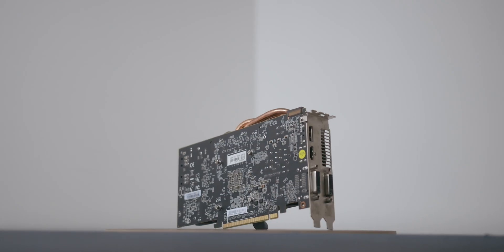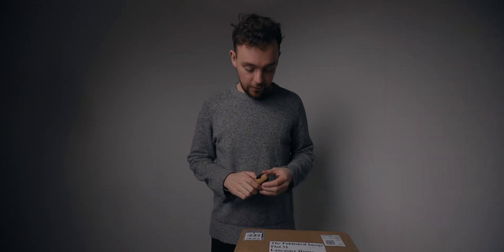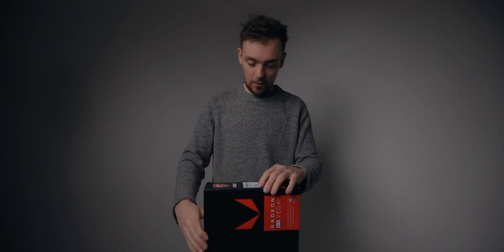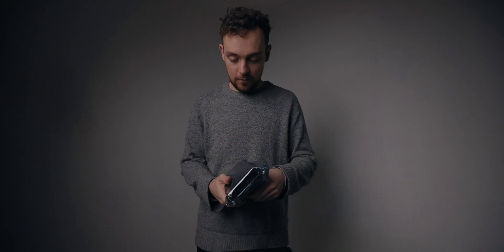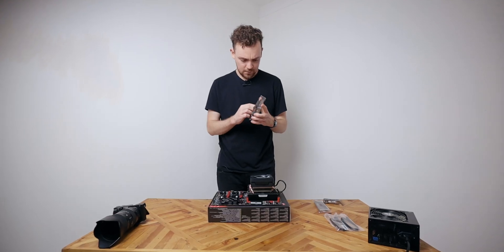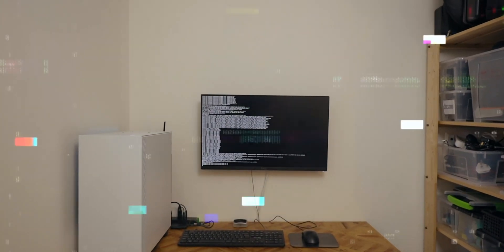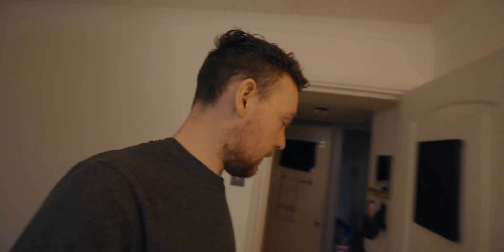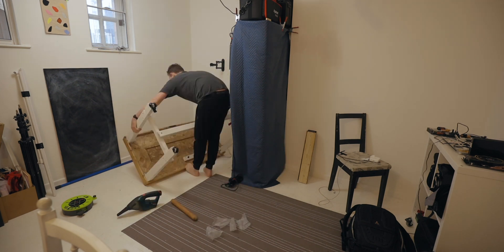Struggles installing macOS on AMD Ep2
An idiot putting together a computer, might be worth a watch!

Where I get my Music

Camera Gear

Travel Camera
Travel Lens
Travel Mic
Big light
Cheaper version of the big light
Super Cheap Mic
Bendy Tripod (TIP: don't buy the ball head, just get a flat mounting plate
Big Camera: geni.us/main-camera
Big Lens: geni.us/main-lens
Macro Lens